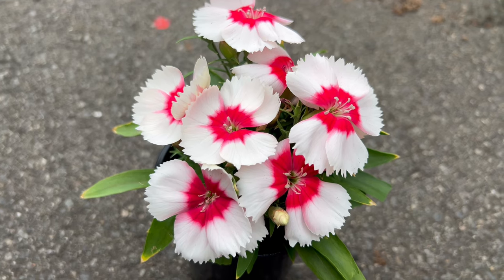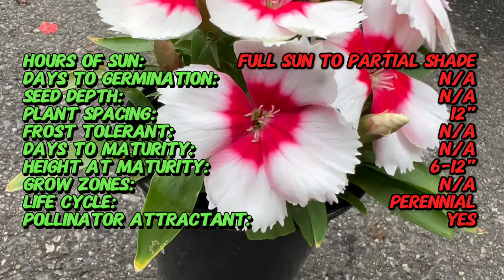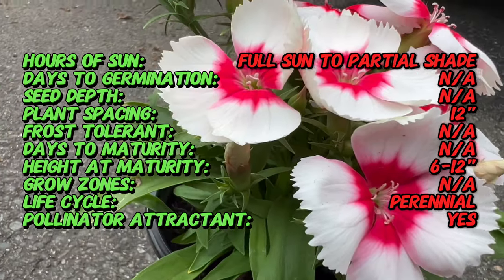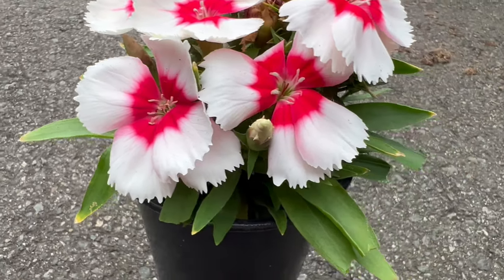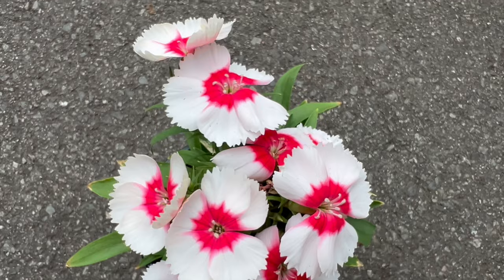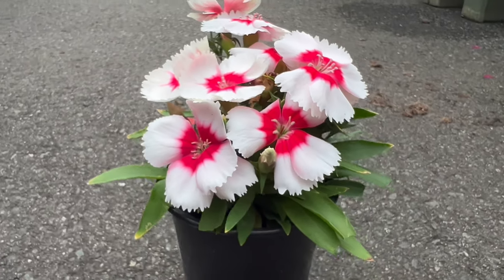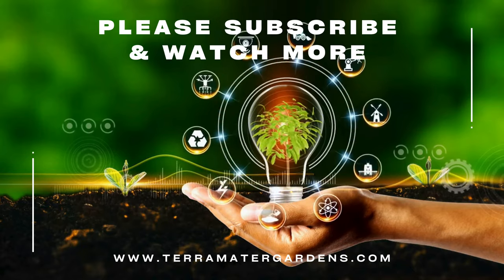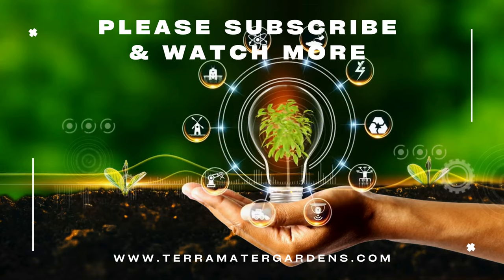DIANTHUS CHINENSIS - Discovering the Delicate Beauty of Chinese Pinks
Embark on a journey of discovery as we explore the delicate beauty of DIANTHUS CHINENSIS, commonly known as Chinese Pinks. 🌸 This video provides insights into the horticultural wonders of Dianthus chinensis, celebrated for its charming blooms and versatile nature in gardens. Whether you're a gardening enthusiast or a learner in horticulture, this exploration of DIANTHUS CHINENSIS is a visual and educational delight you won't want to miss!

Latin name: Dianthus chinensis
Common name: China Pink, Rainbow Pink
Type: Perennial
Sun Exposure: Full sun to partial shade
Soil Requirements: Well-draining soil
Watering: Moderate; allow soil to dry between waterings
Height: 6 to 12 inches
Spread: 12 to 18 inches
Spacing: Plant 12 inches apart
Foliage: Linear, grass-like leaves
Bloom Time: Late spring to early summer; fragrant, single or double flowers in various colors (pink, red, white)
Propagation: Usually propagated from seeds
Uses: Borders, rock gardens, containers
Maintenance: Low to moderate; deadhead spent flowers to encourage more blooms
Special Features: Fragrant flowers, attractive to butterflies
Hardiness Zones: Typically grown as an annual, but can be a short-lived perennial in some regions
Note: Dianthus chinensis is valued for its colorful and fragrant flowers. It's a versatile plant that can be used in various garden settings, adding beauty with its charming blooms.